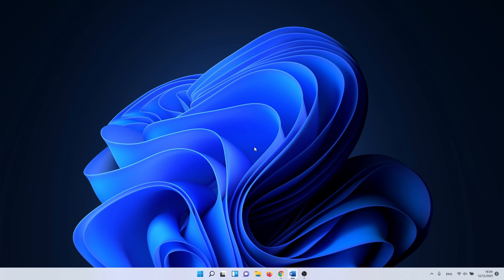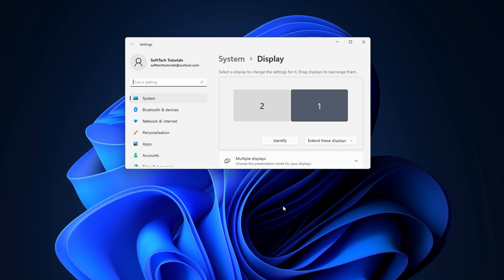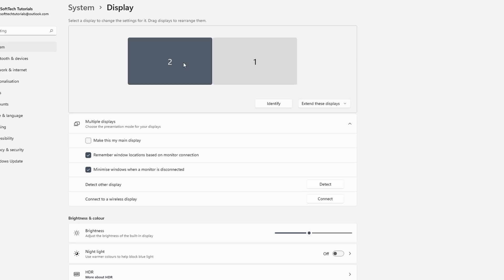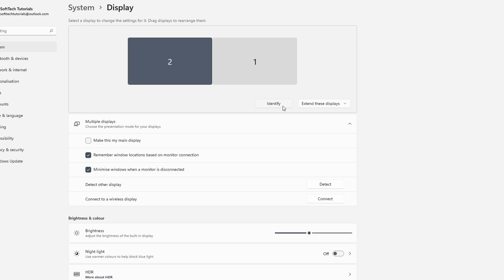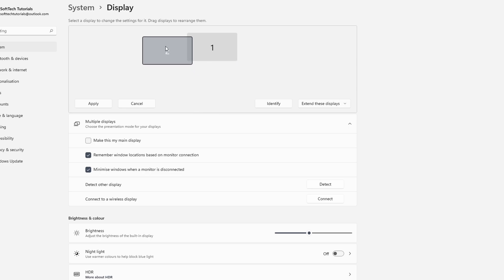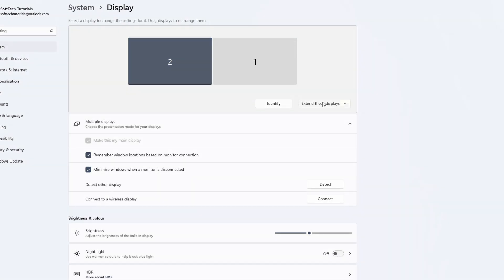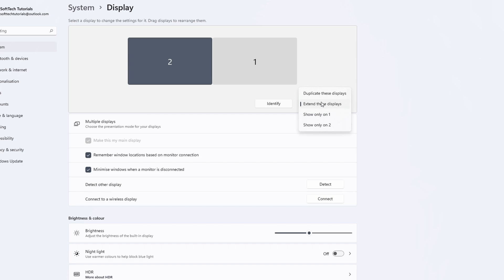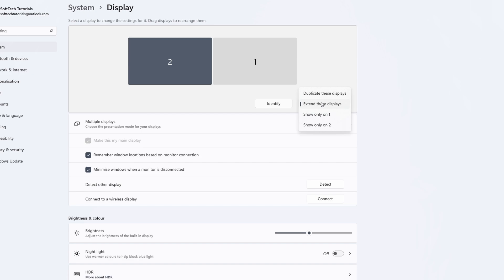How to Change Primary Display on Windows 11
In this short tutorial, I’ll show you how to change the primary display in Windows 11. The process is almost the same as it was in Windows 10. You can change this in a few easy steps.

#1 First, minimise all your apps

#2 Right-click somewhere on your desktop and select Display settings

#3 At the top of the screen, you should see all available displays. Select the display that you want to set as the primary display.

#4 Click on the Identify button if you are not sure which display is which.

#5 You might need to change the position of the screens depending on your setup. To do this, you can drag the screen and place it anywhere you want.

#6 Finally, check the box next to Make this my main display.

There are a few other things to do in the System Display Settings screen. Next to the Identify button, you have a short dropdown window.

Usually, this is set to Extend these displays. You can set it to show only on display one or display two. Doing so makes the other screen turn black.
There is one more option, which is Duplicate these displays. When you do this, all your screens show the same content.

This concludes our short how to change primary display on Windows 11 tutorial.  I'm inspired by creators as TechGumbo and Tech Insider.